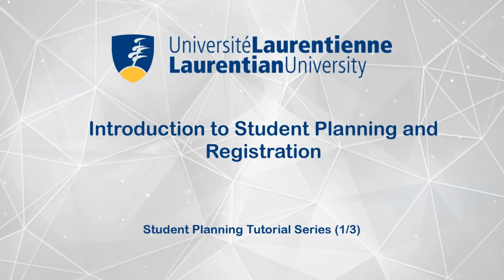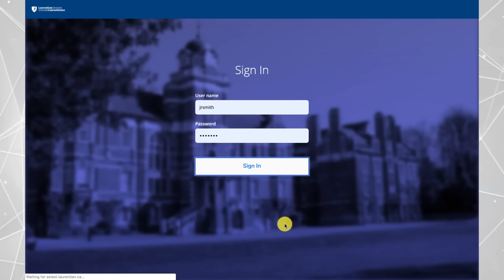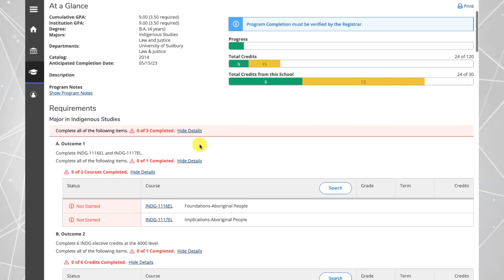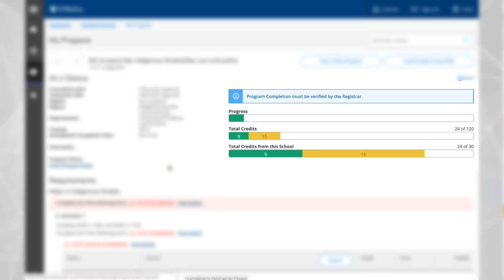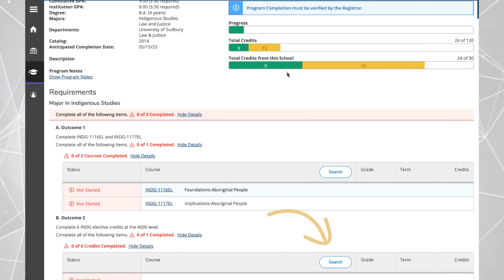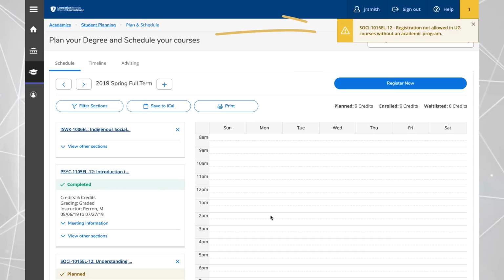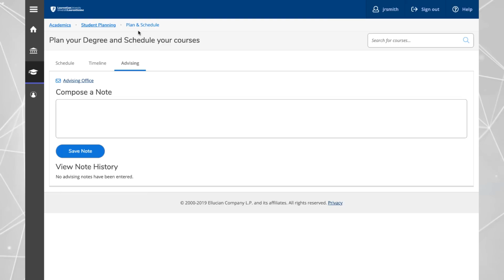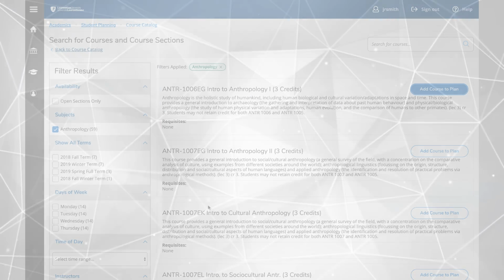Introduction to Self-Service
In this video series, learn how to use Self-Service to plan and register to your courses at Laurentian!